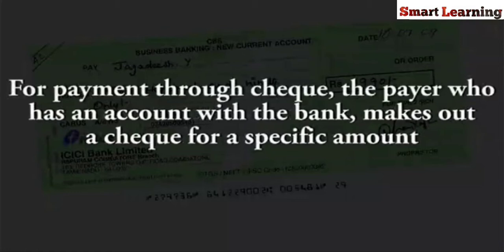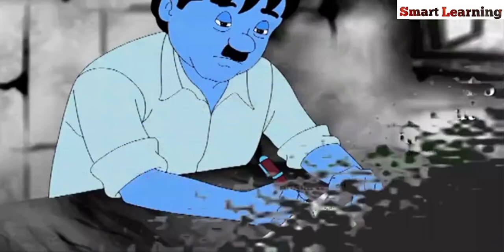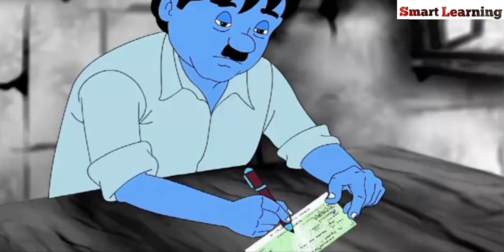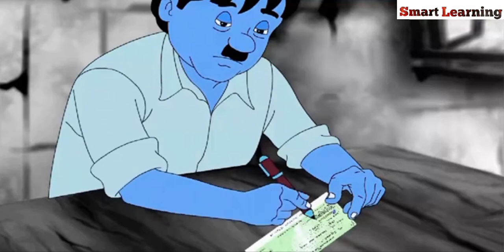Money and Credit Class 10 Economic,Chapter 3,Part 2, Deposits with Banks,Smart learning with Dheeraj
money and credit class 10 economics bkp ep 1,
money and credit class 10 economics ncert tutorial,
money and credit class 10 economics important questions,